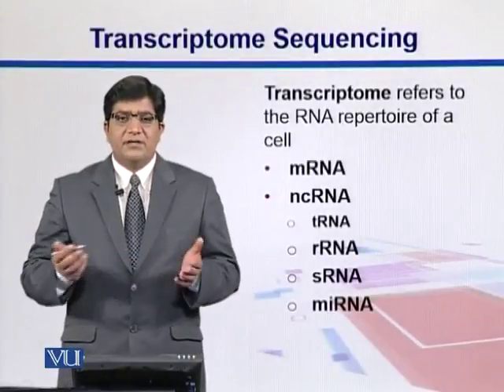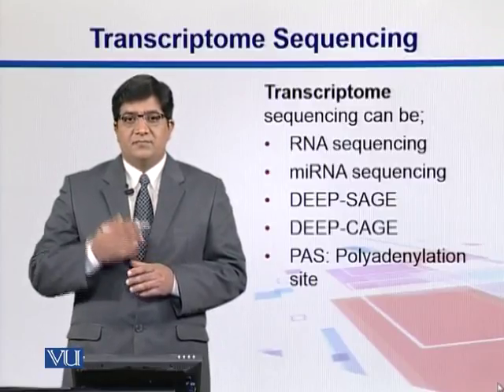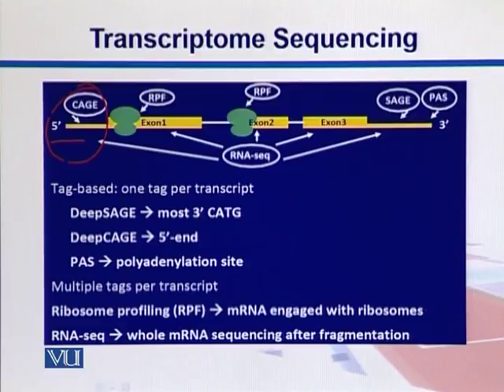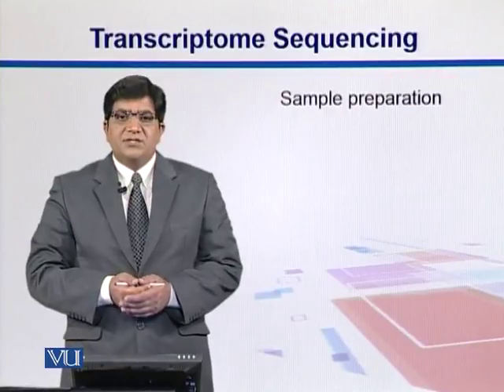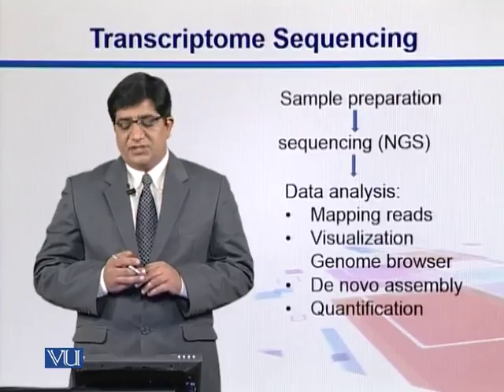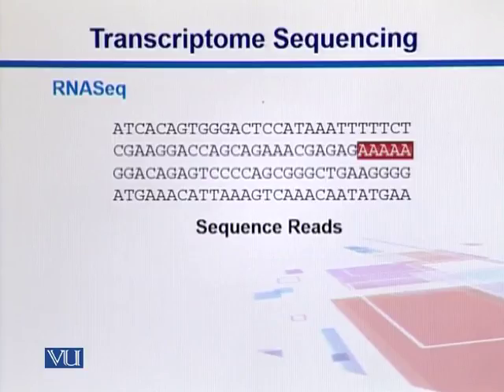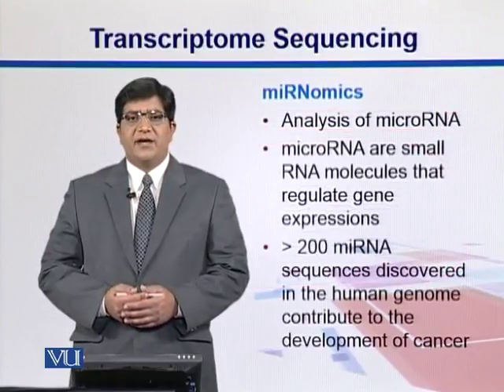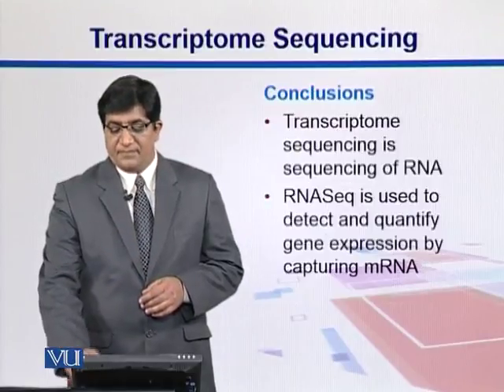Topic 69 (BIF733 - Bioinformatics I (Essentials of Genome Informatics))